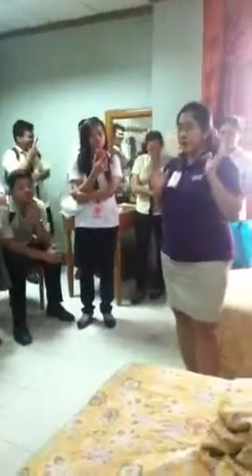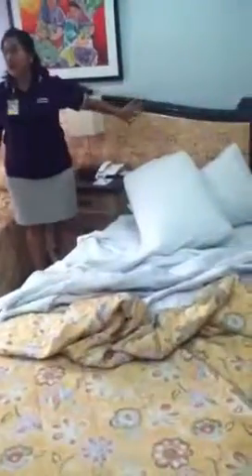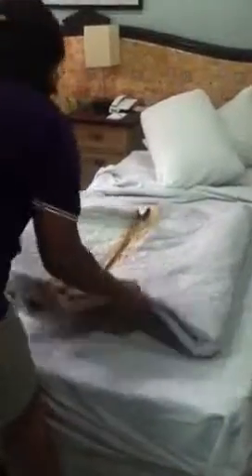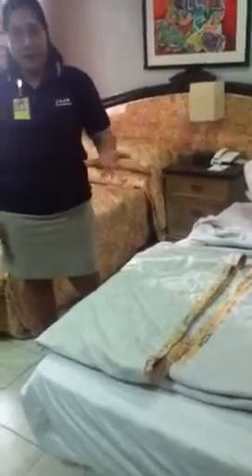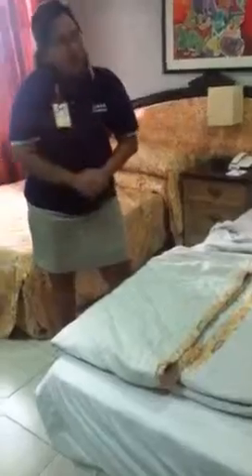Hm6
Bed making procedures